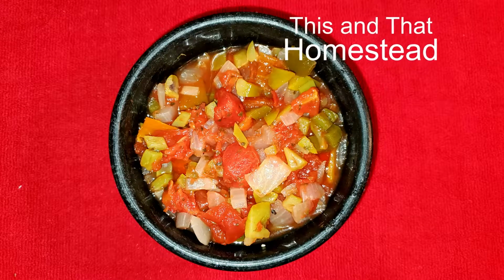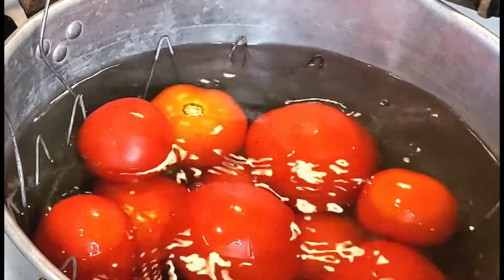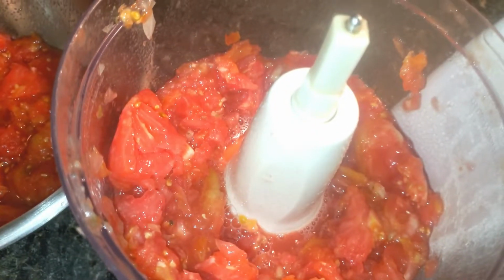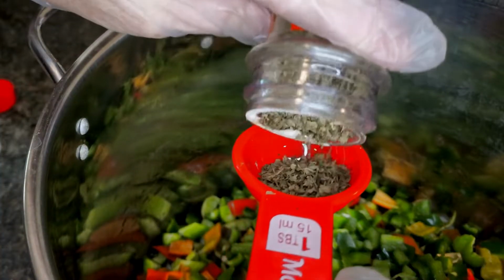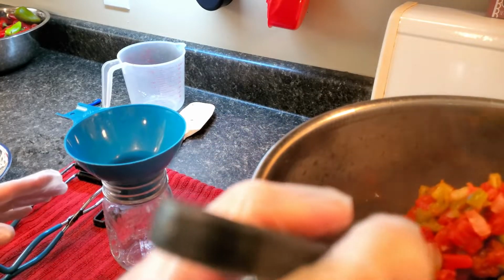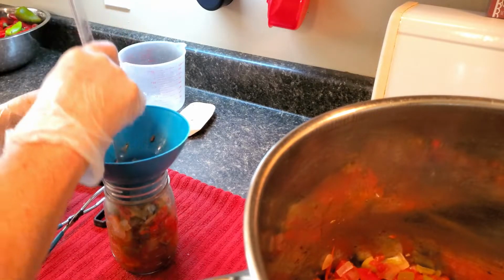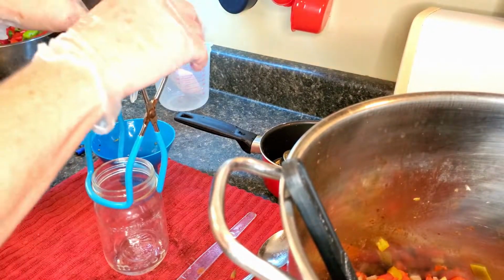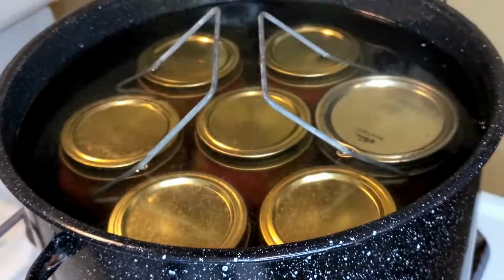How to can Salsa (Quick and Easy) Chunky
Quick and Easy way to can salsa in a water bath. If you grew your garden and trying to figure out how to preserve all your vegetables, so you can put it in to  long term storage.  It's up to you if you want hot or mild, just add less bell peppers and more hot peppers.  When you cook the hot peppers it takes the heat out.  In this video I make chucky salsa, if you want less chunky just chop everything smaller. This chunky salsa is perfect for your nachos, chips, burritos, tacos and so much more.

I hope you enjoy!  So you will be notified when I put out another video.

In this recipe you will need: Makes 7 pints and mild
Tomatoes 10 cups
Onions 5 cups
Bell Peppers 5 cups
Hot Peppers Jalapeño 3 1/2 cups
Cilantro 2 Table spoons
Vinegar 1 1/4 cup
Hot sauce 1 Tea spoon (optional)

Water Bath Kit Granite Ware Enamel-on-steel 12-Piece Canner Kit, Includes 21.5 qt. Water Bath Canner with lid, Jar Rack, Blancher, Colander & 5 pc. Canning Tool Set

Canning Kit (Canning Funnel, Jar Lifter, Jar Wrench, Lid Lifter, Canning Tongs, Bubble Popper/Bubble Measurer/Bubble Remover Tool for Canning Jars Mason Jars Canning Pot)

Ball Regular Mouth Pint 16-oz Mason Jar with Lids and Bands (Pack of 24)